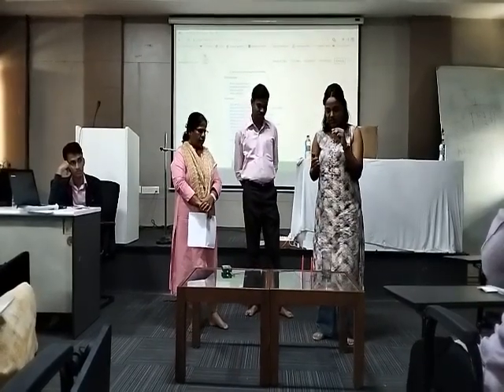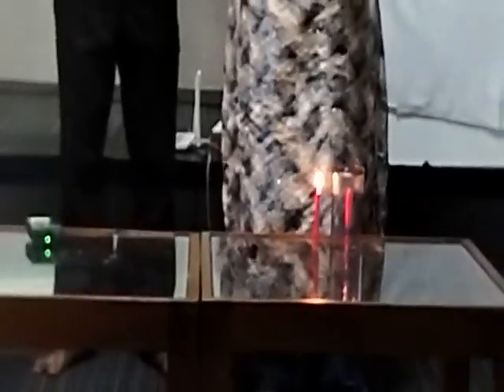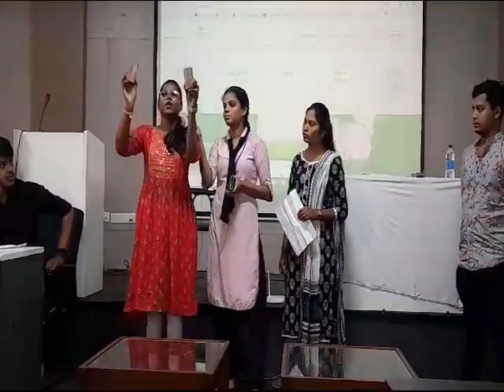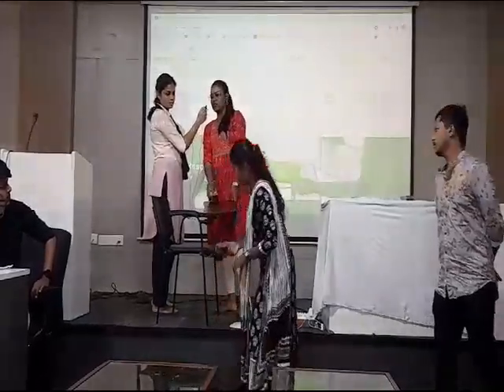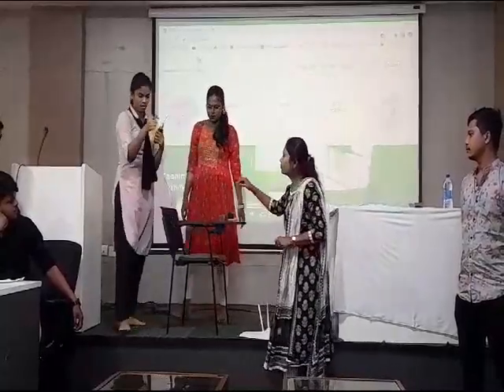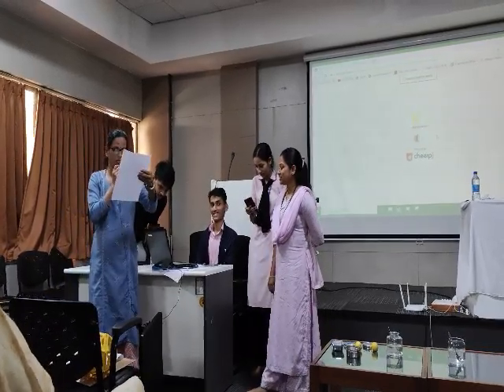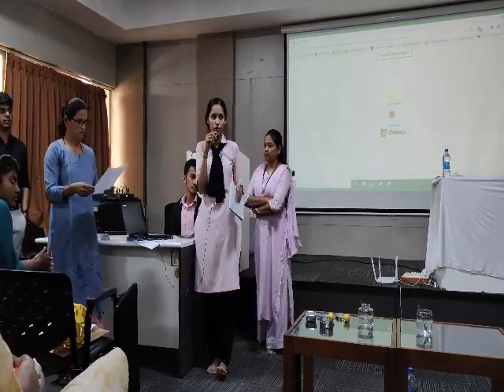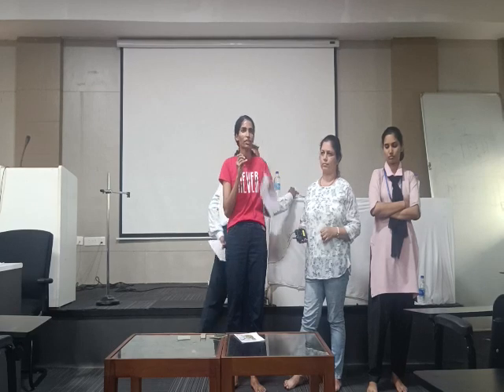Hands-on Training on Experiential and Creative Learning | Workshop | SCERT